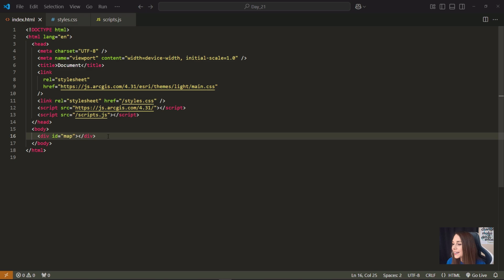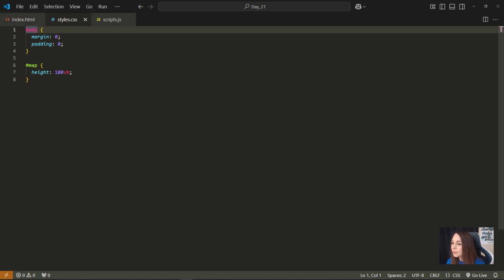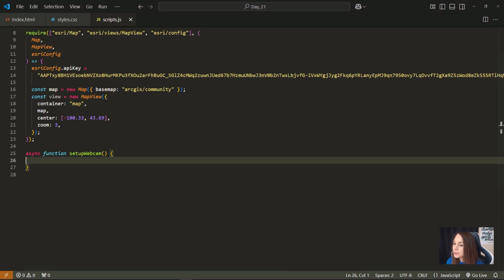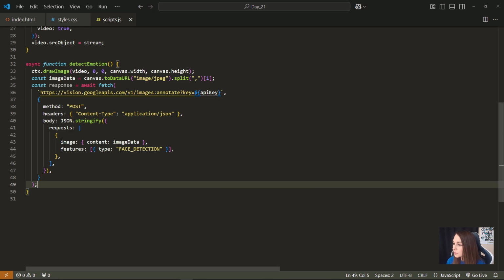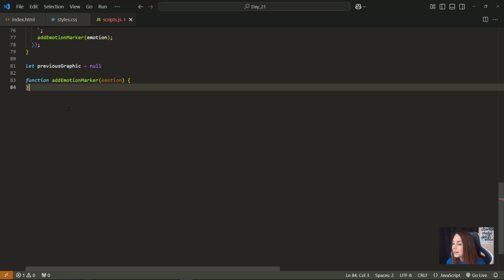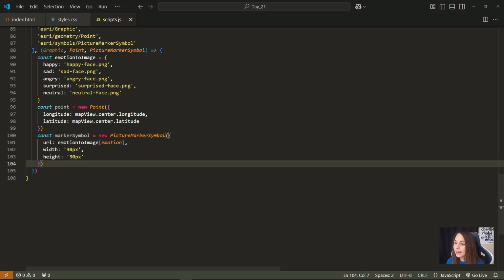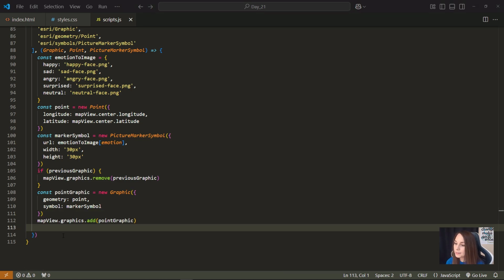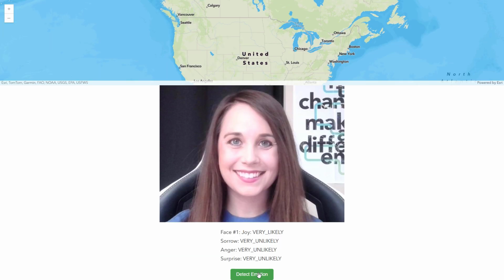Use Google Vision to Detect Facial Expressions in Your Map App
In this tutorial, you'll learn how to use Google Vision API to detect facial expressions and display them on an ArcGIS Map. We’ll walk through setting up a video feed, detecting emotions like joy and anger, and adding facial expression markers to your map in real time. Perfect for interactive and AI-powered map applications!